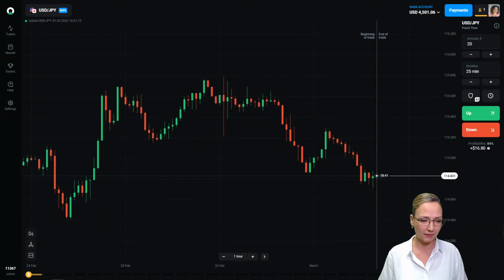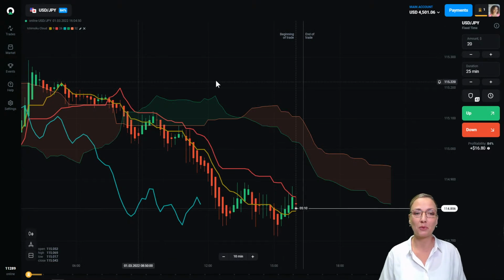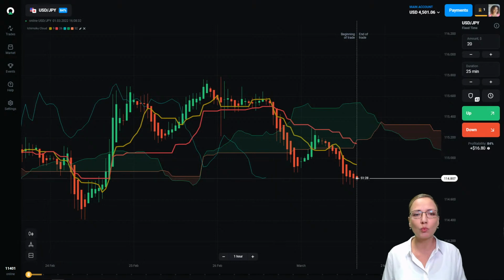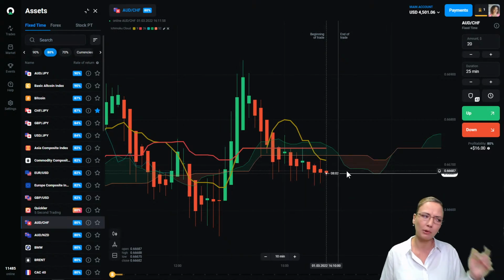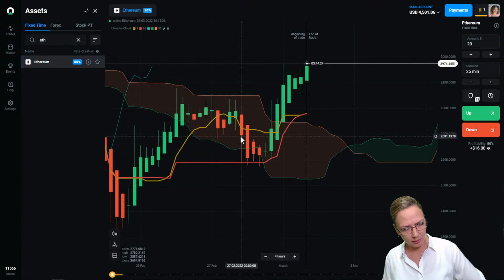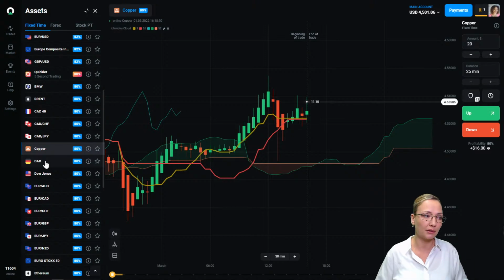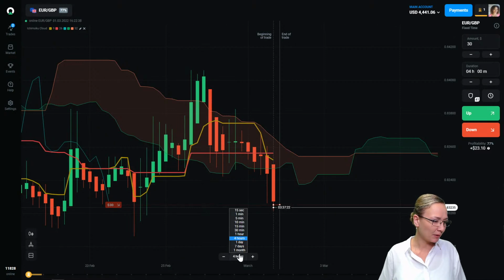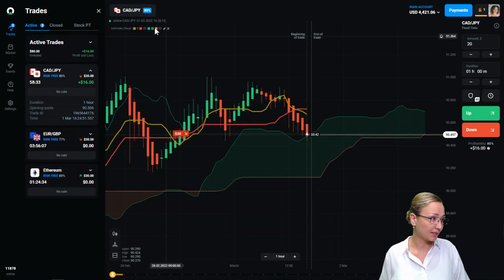Japanese Pearl Strategy with Olymp Trade! Feel the Power of the Ichimoku.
Join this LIVE webinar for an explanation with live trading examples of the Japanese Pearl strategy. Together we’ll look for the “golden cross” and “death cross” intersections aka TK (Tenkan Sen and Kijun Sen) cross on the Ichimoku Cloud indicator. Welcome!
⏱️ TIME STAMPS ⏱️
00:00 Intro
01:52 Japanese Pearl strategy components
04:05 Japanese Pearl strategy explained
05:23 Ichimoku Cloud signals
08:10 Additional strategy recommendations
10:35 Japanese Pearl strategy LIVE trading
26:43 Outro